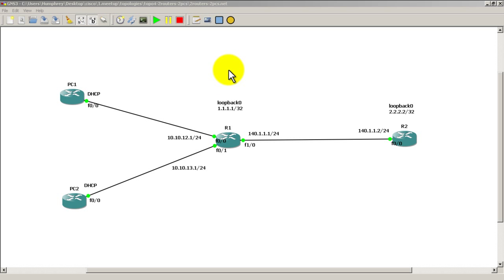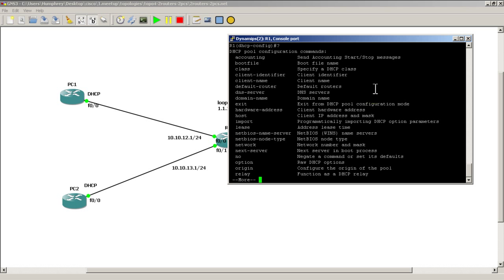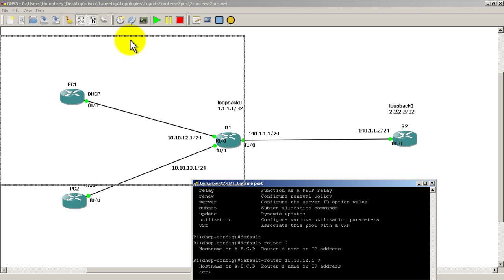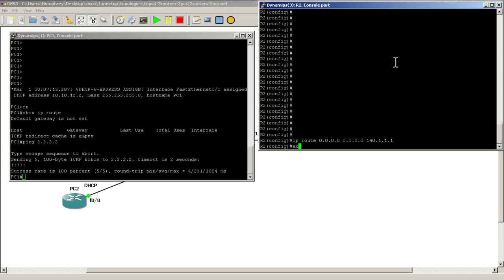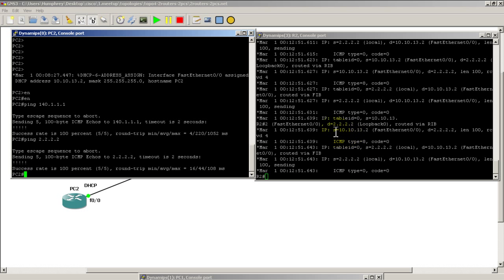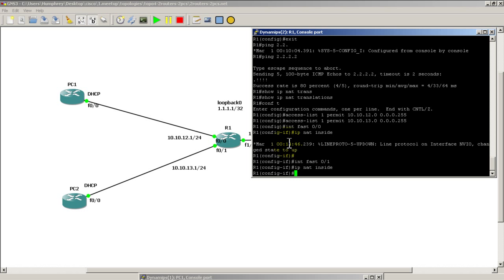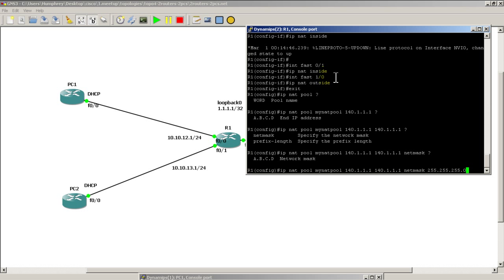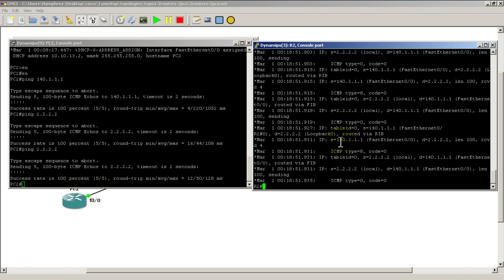RouterGods - Configuring NAT overload/PAT on Cisco routers